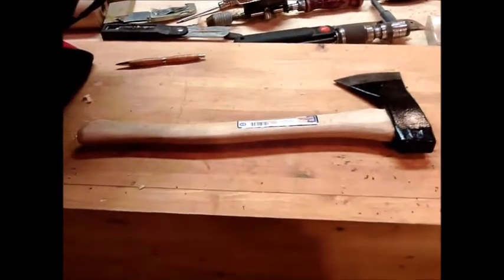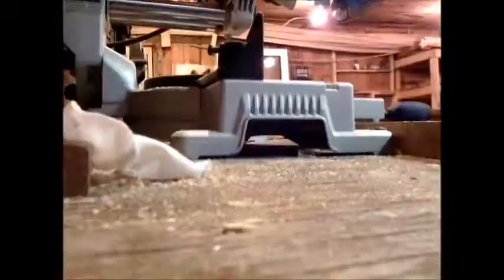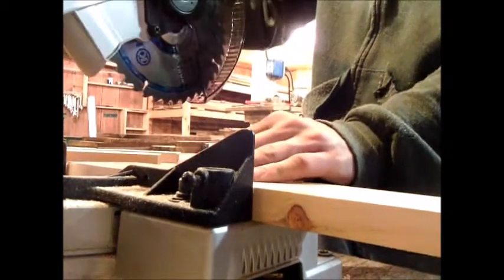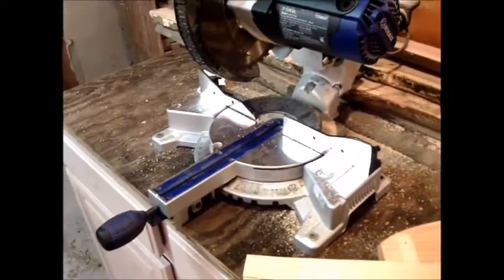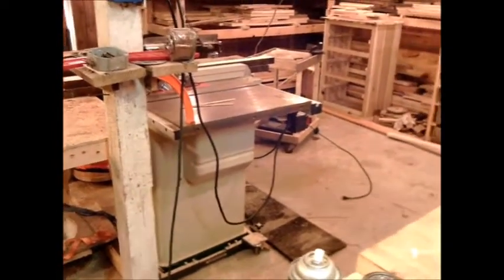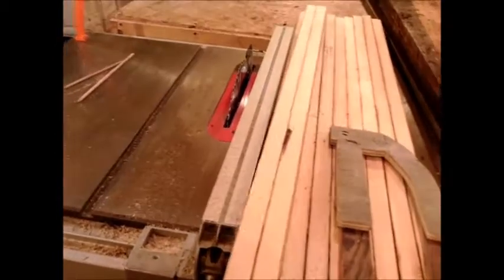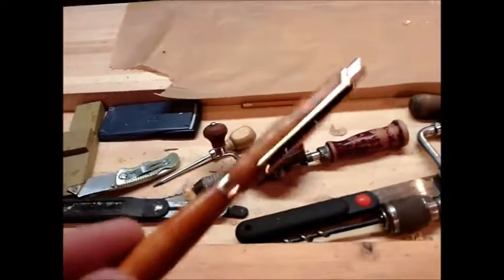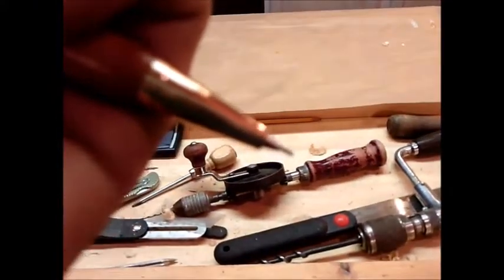Tools I got for Christmas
I show some of what I got for Christmas and also talk about how I got some of the things.